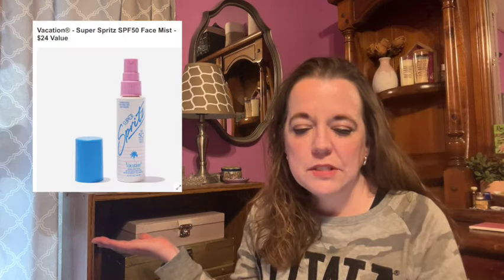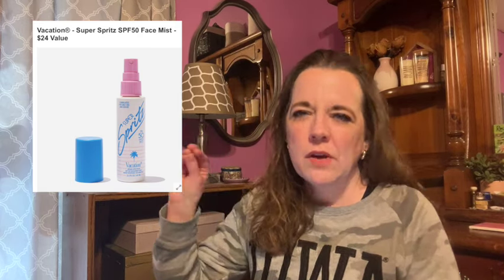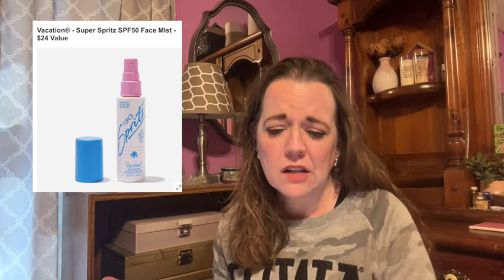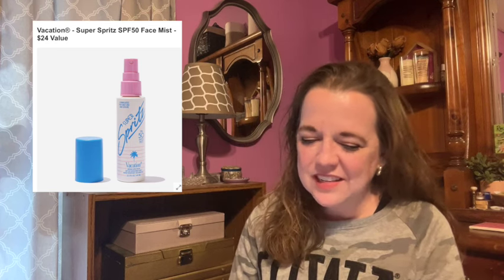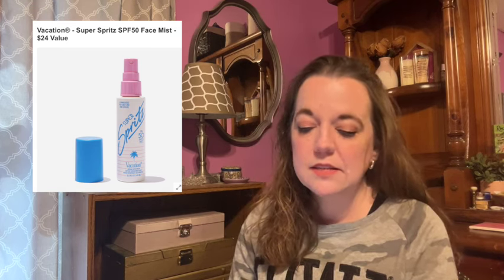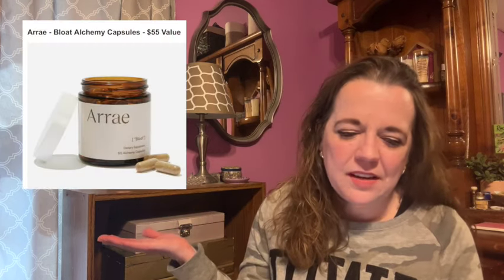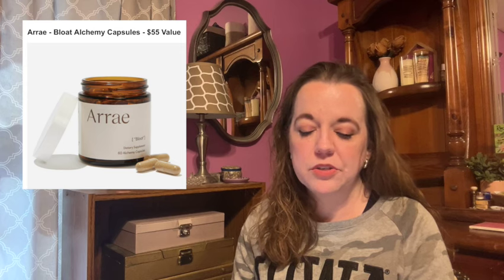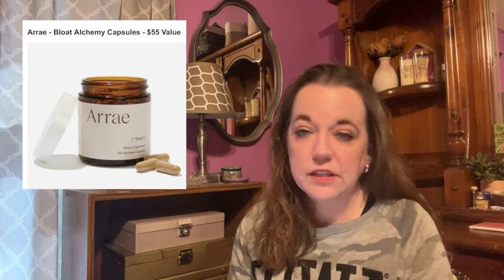FabFitFun Summer 2024 Category 3 Spoilers!!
Hi guys! Today is day 3 of official spoilers for FabFitFun's Summer 2024 box!  This video shows the choices for category 3!  Quite a few great choices and interesting options.  I'm going to have to work hard to narrow my box choices down.  Let me know what you are picking and your thoughts so far.